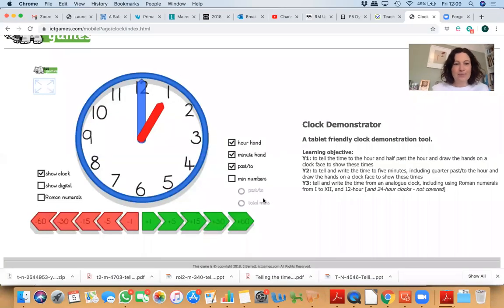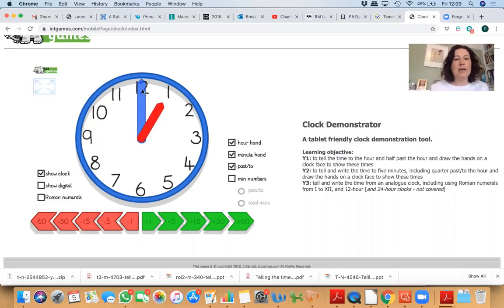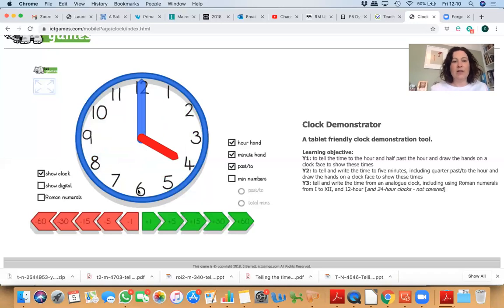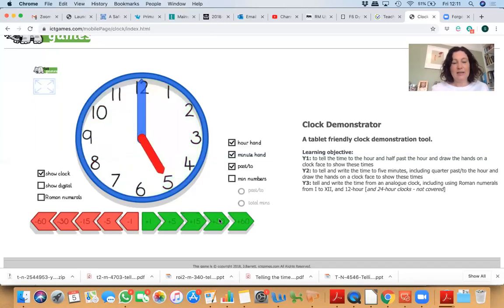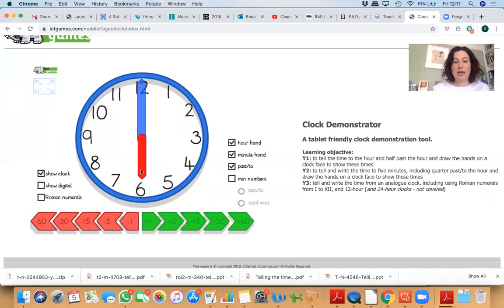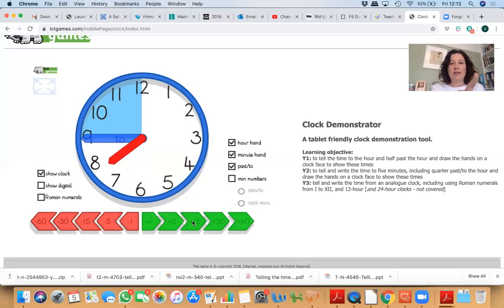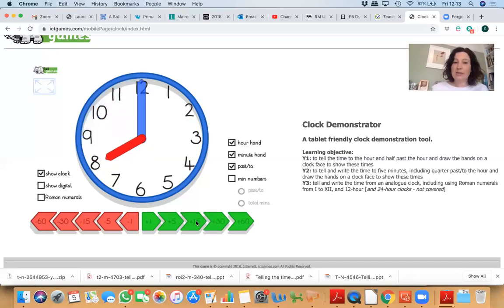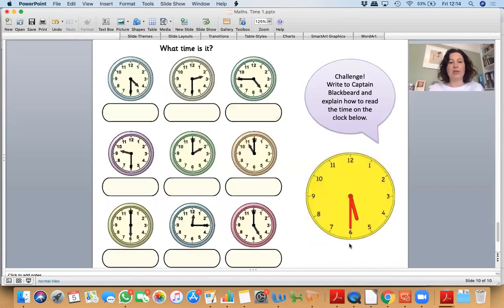Mrs Edwards Time Lesson 1